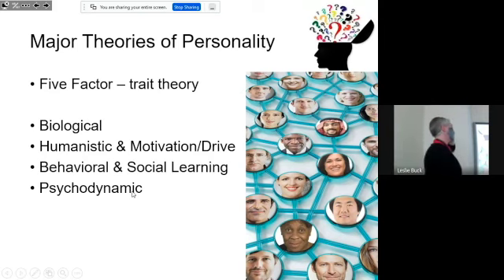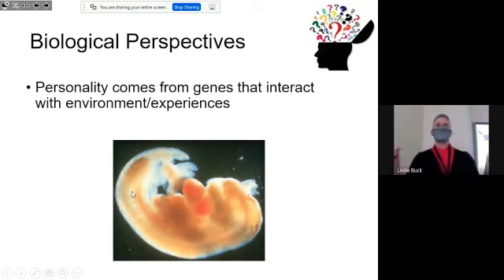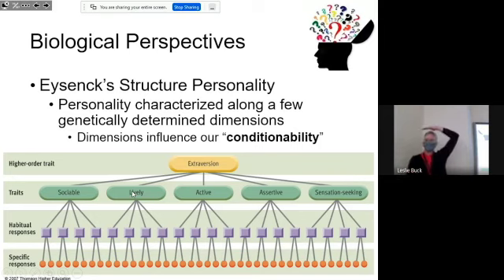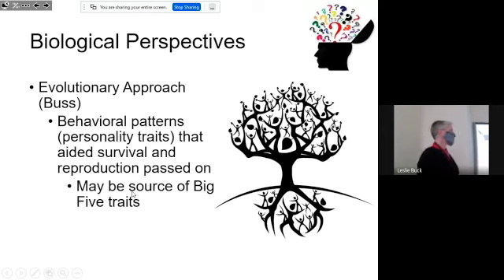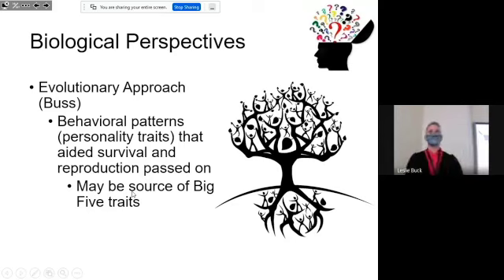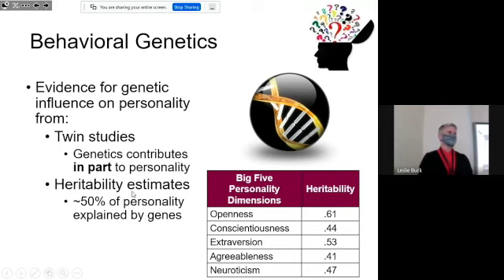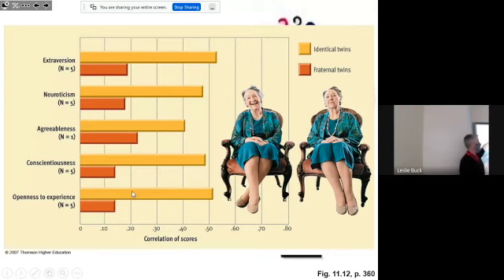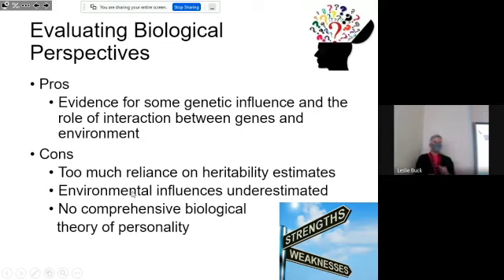Biological Theories of Personality